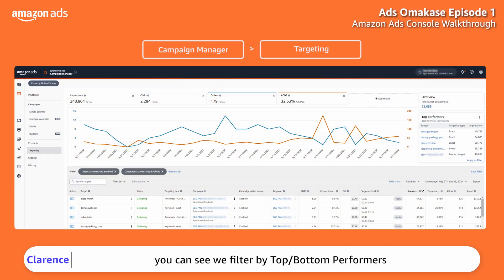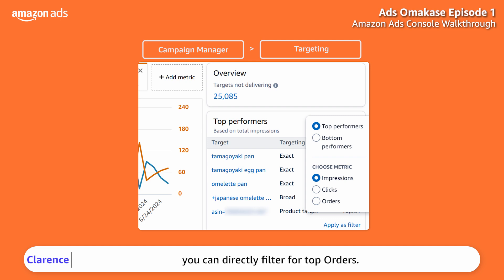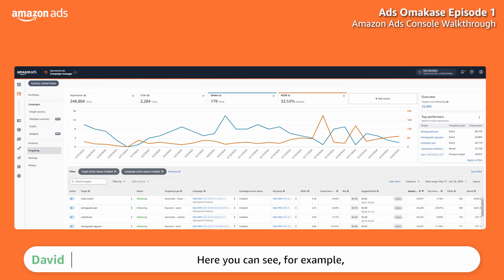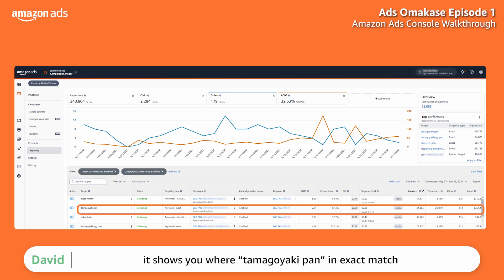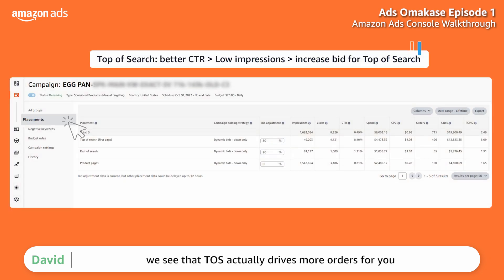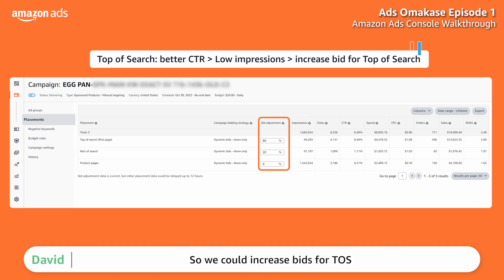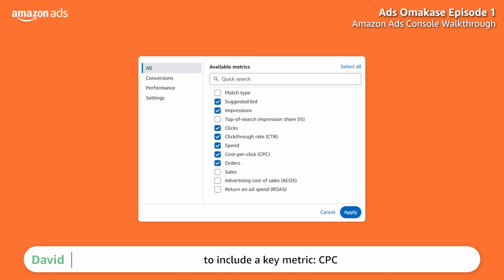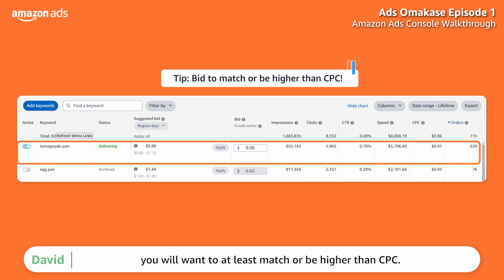Amazon Ads Conversion Series | Ads Omakase: How do experts serve up an Ads Console Walkthrough?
Always wondered how to clearly navigate the Amazon Ads Console? 🎉🎉Follow along with our expert chefs as we serve you a step-by-step walkthrough of the Amazon Ads Console!🤩

Do check out the FBA Bros who featured in this video for more seller case studies and tips:

Unlock your brand's success and further advertising expert tips 📈 by following Amazon Ads Edutainment Series:🎥 Amazon Ad's Edu-tainment Talk Show: Conversion Series 👀

Visit the Official Amazon Ads Website for More Information ➤ Access Amazon Ads resources on Seller University ➤ Try it out yourself! Access your Seller Central account ➤